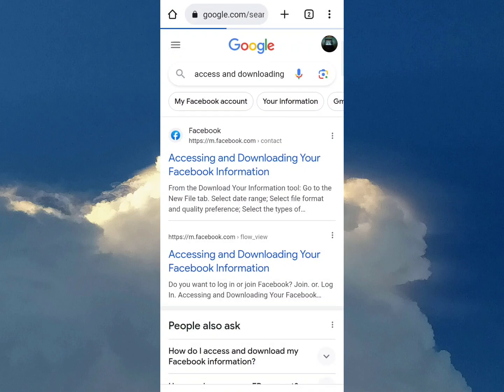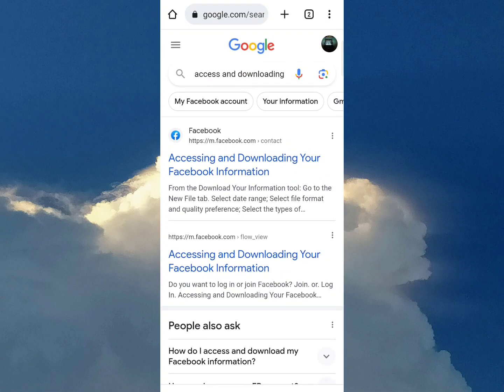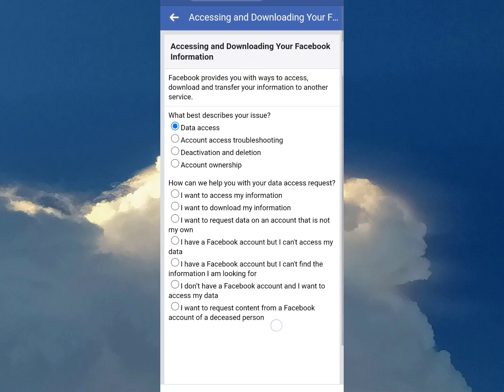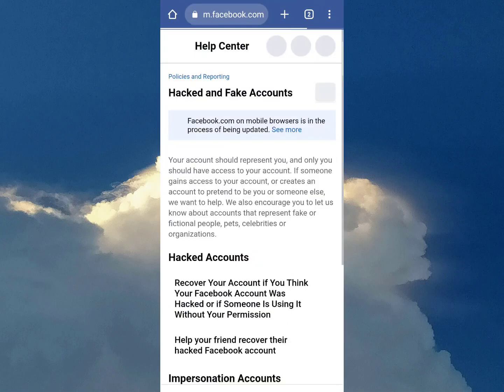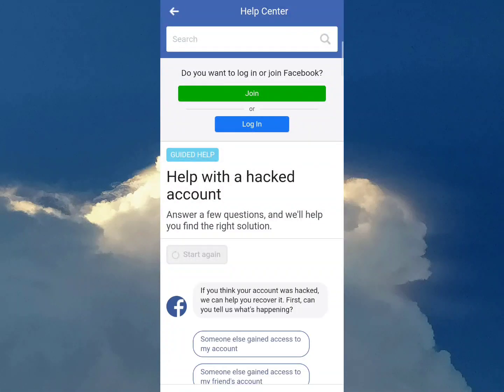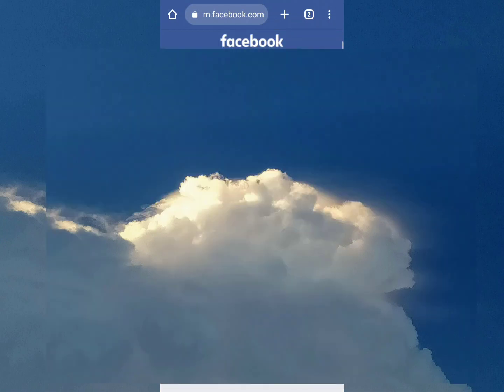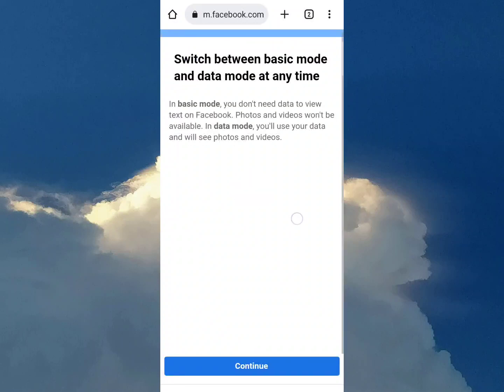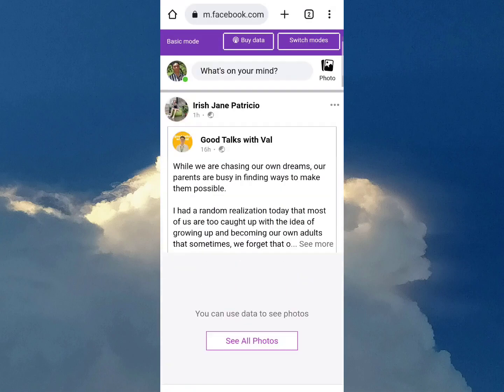How To Recover Your FaceBook Account Latest update 2023!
Have you lost access to your Facebook account? Don't worry, we're here to help! In this up-to-date tutorial, we'll walk you through the process of recovering your Facebook account, ensuring you can regain control and reconnect with your friends and loved ones.

Losing access to your Facebook account can be a frustrating experience, but with the latest updates and methods, the recovery process has become smoother than ever. Join us in this video as we guide you through the step-by-step instructions to recover your Facebook account effectively.

Our tutorial covers various scenarios, including recovering a hacked Facebook account, restoring a disabled account, and recovering a forgotten password. We'll provide you with the latest techniques and insights to help you navigate the recovery process with ease.

With the constantly evolving nature of online security threats, Facebook regularly updates its account recovery procedures to enhance user safety. That's why we've ensured that our tutorial includes the latest information and techniques for recovering your Facebook account in 2023.

In addition to the detailed instructions, we've included relevant tags to help you find the specific information you need. Tags such as how to recover Facebook account, recover Facebook account, how to recover hacked Facebook account, and Facebook account recovery will assist you in locating the most relevant insights.

Don't let a compromised or inaccessible Facebook account keep you from connecting with your social circle. Join us in this tutorial and learn the latest methods to recover your Facebook account securely and efficiently.